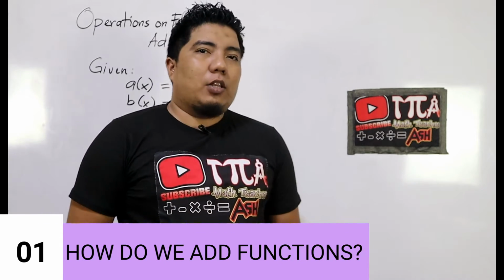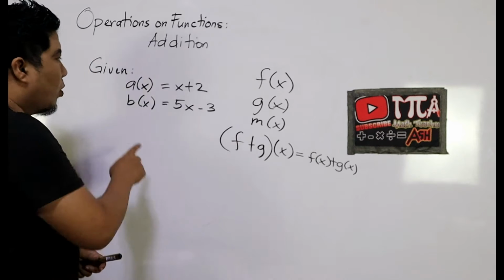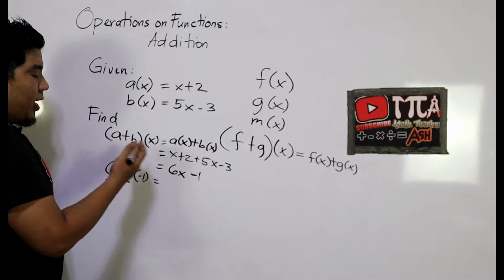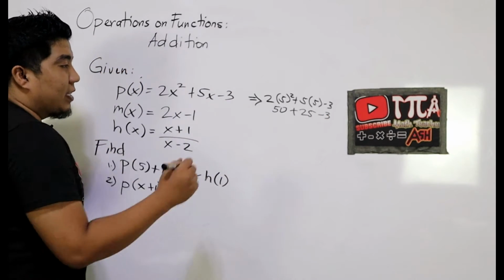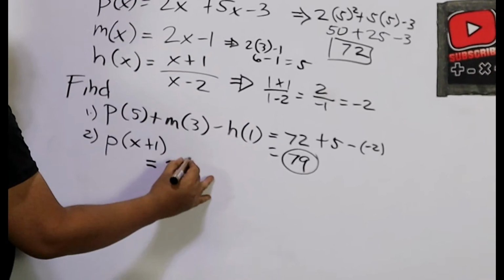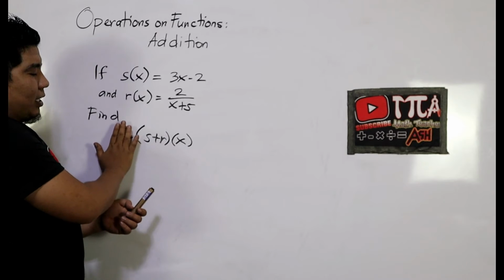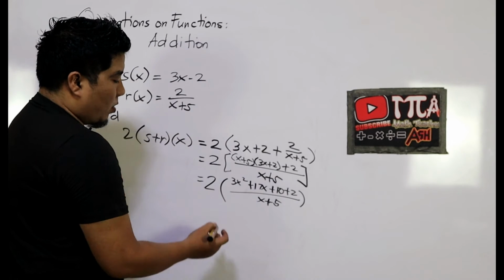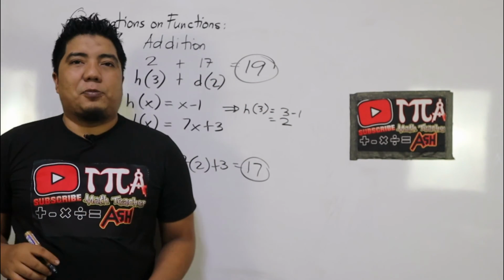Operations on Functions | ADDITION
Just like we can add numbers, we can add functions.
In this video, you will learn the concepts behind the proper adding of functions. This is the first part on the topic OPERATIONS on FUNCTIONS.

Happy Learning Math Learners.

USB Hub 4in1
2nd Monitor